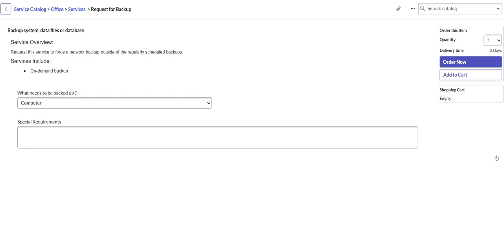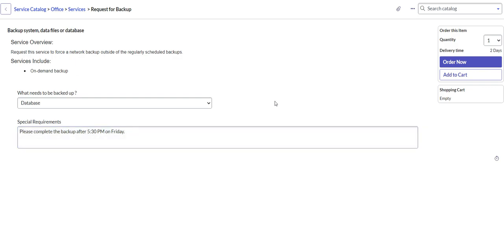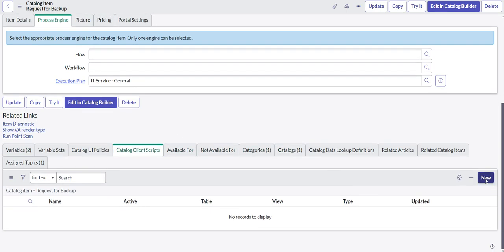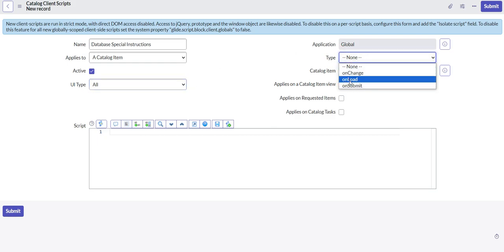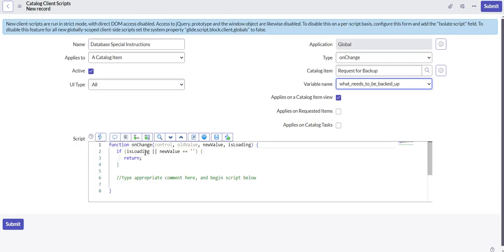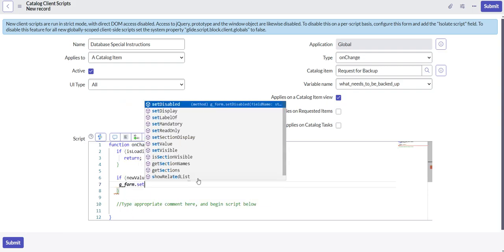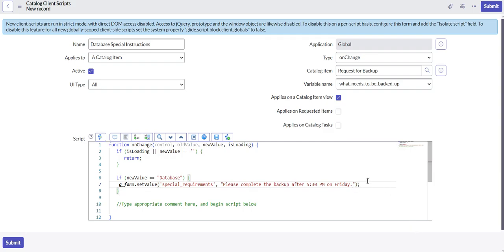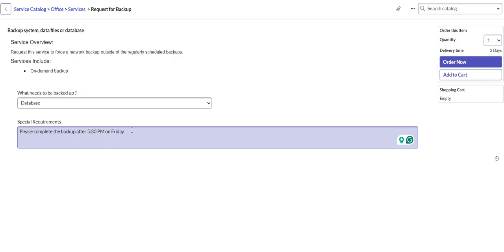Creating an onChange Client Script | ServiceNow System Administration Fundamentals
In this video, we show how to script an onChange Client Script on ServiceNow.